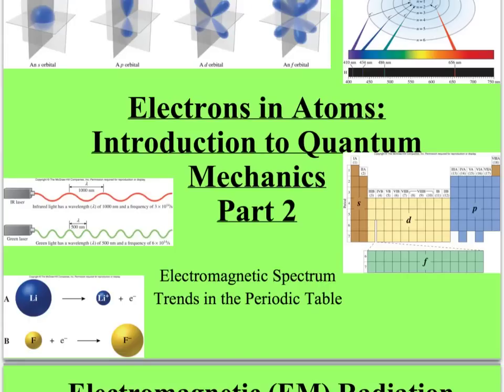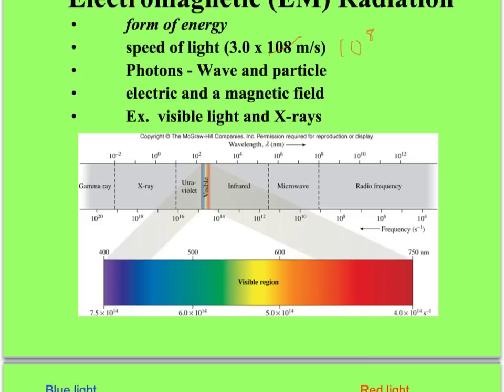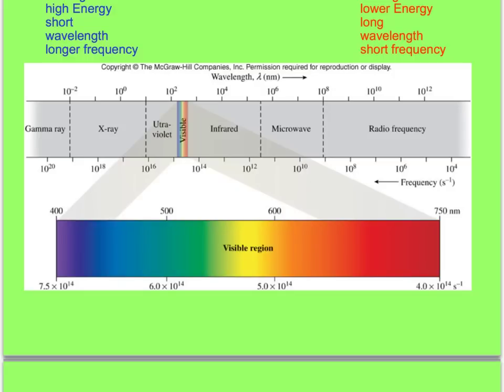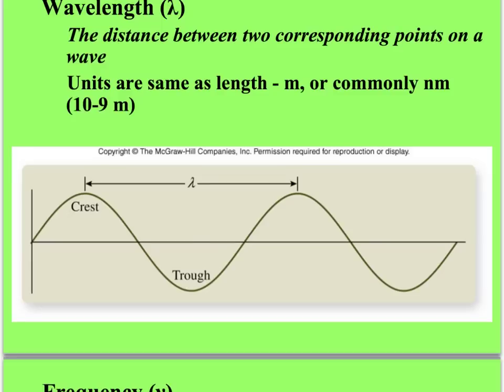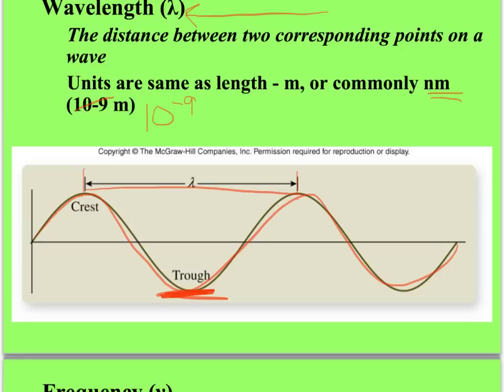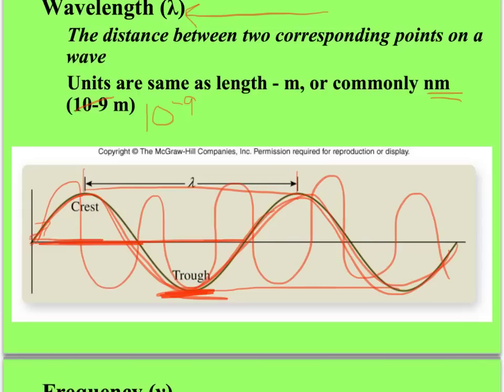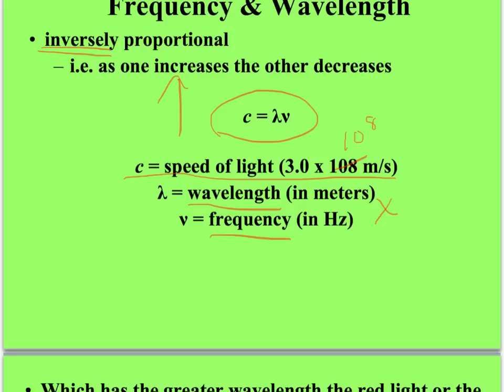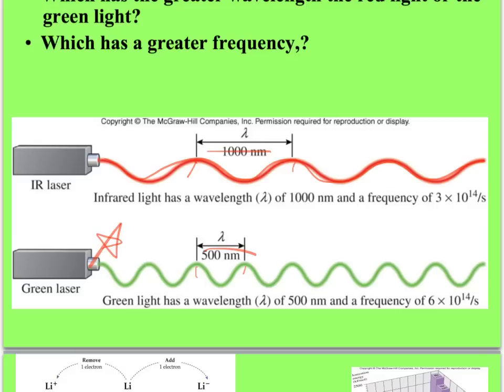Quantum part 2-Electromagnetic Radiation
Describes electromagnetic radiation and frequency and wavelength. Made by Mrs. Corley.